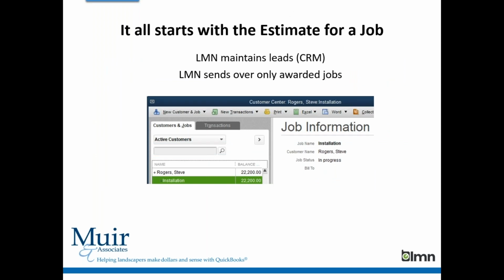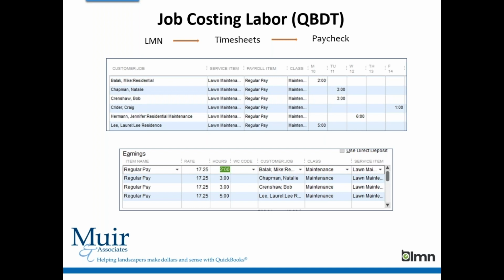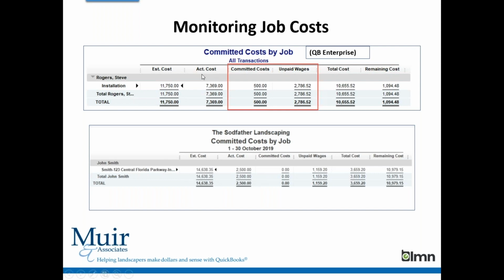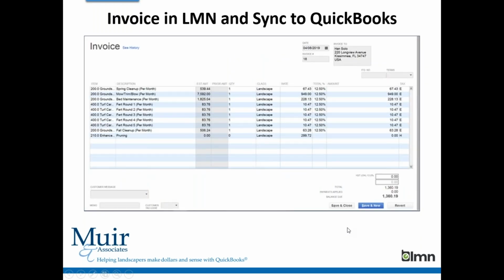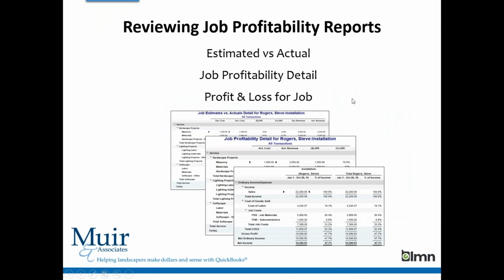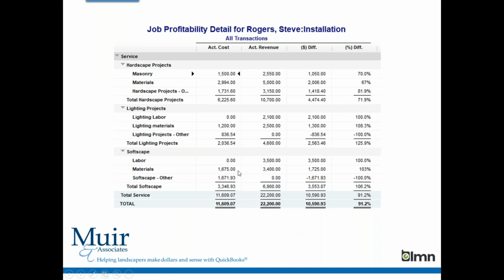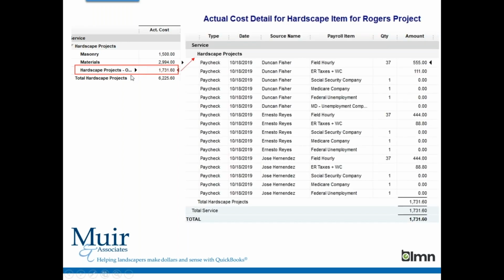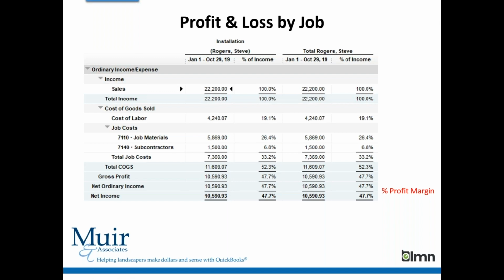Save Time and Increase Profits with LMN and QuickBooks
With LMN, you’ve created your estimate, tracked time and perhaps even invoiced. Take advantage of LMN’s integration with QuickBooks and save time by syncing your data over to QuickBooks. With your job costs and payroll in QuickBooks, it becomes easier to monitor job costs along the way, evaluate profitability once the job is done, and streamline your invoicing/billing. Join us to see why QuickBooks and LMN are better together, from job costing to reporting and more.